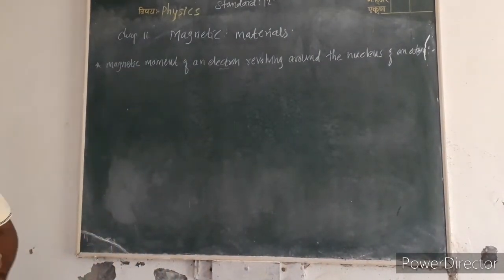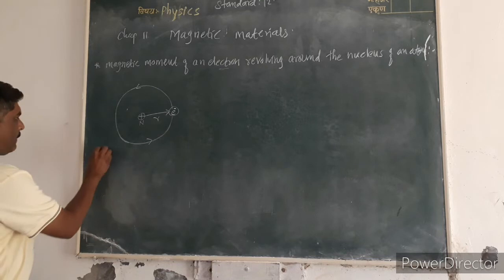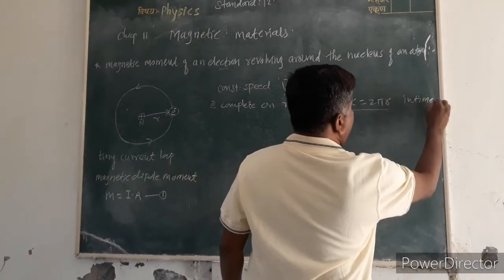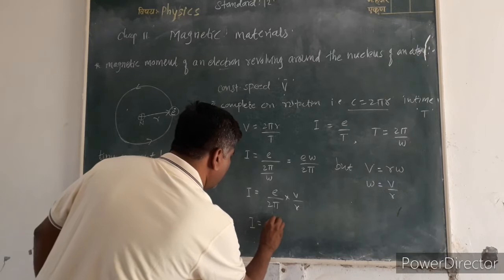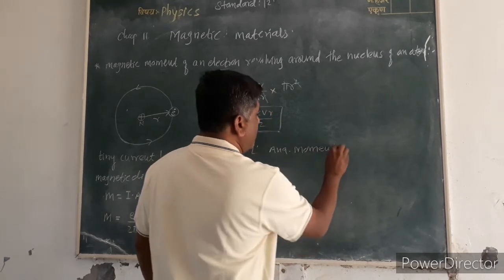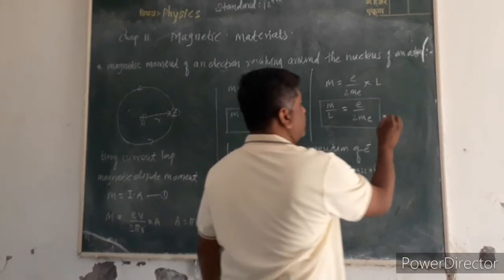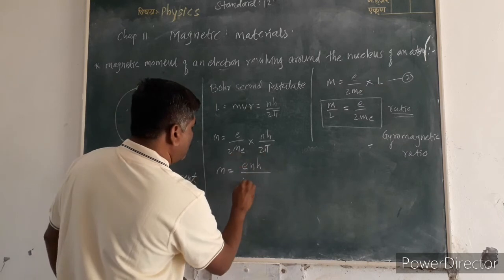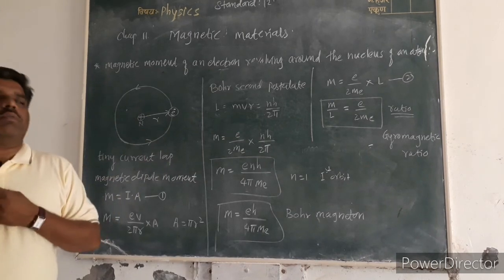Magnetic material 12th L2